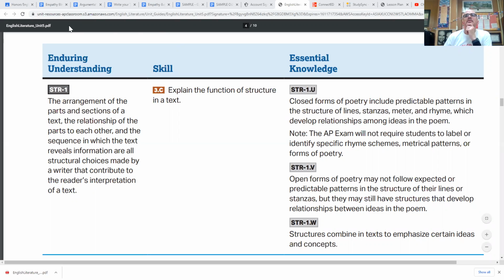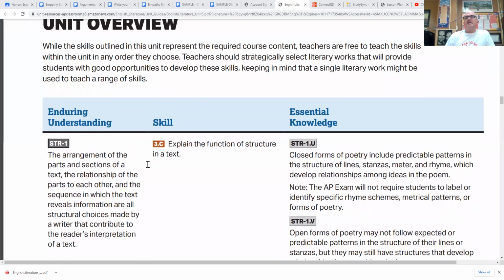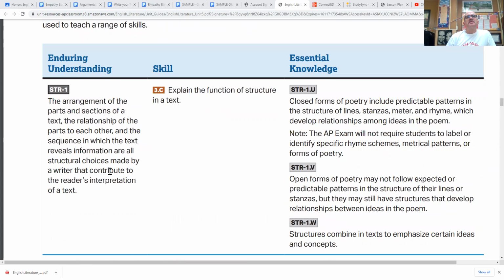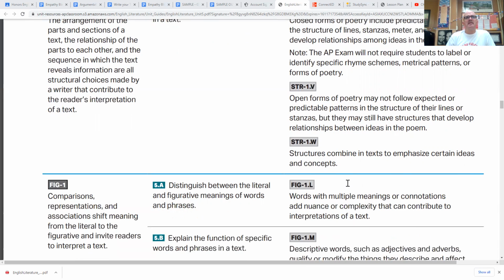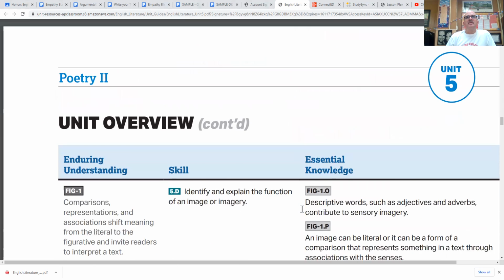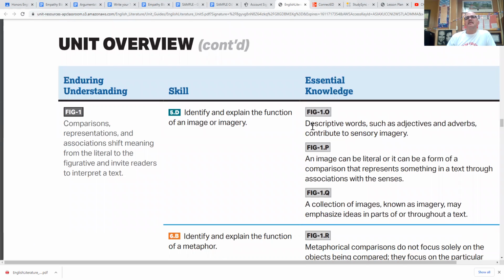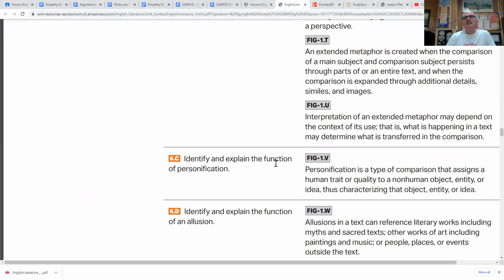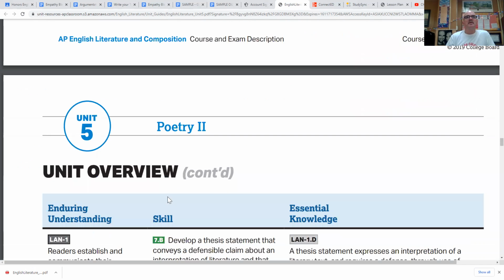AP Lit Unit 5 overview